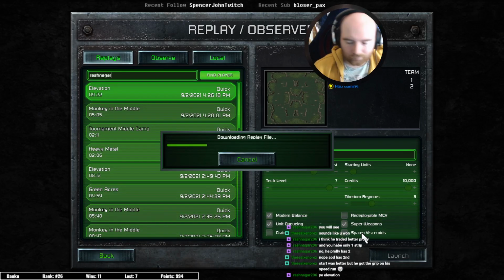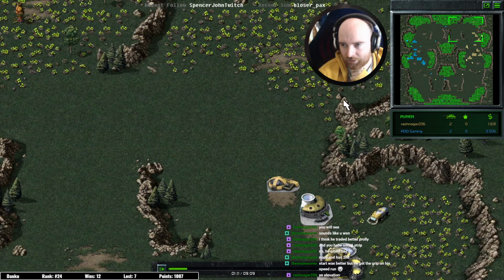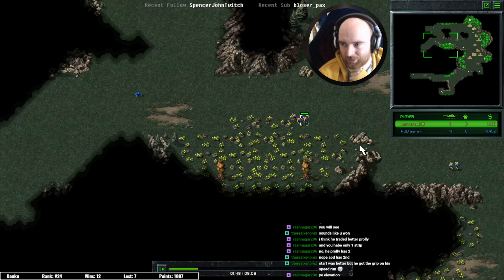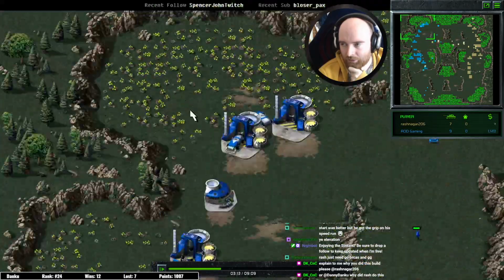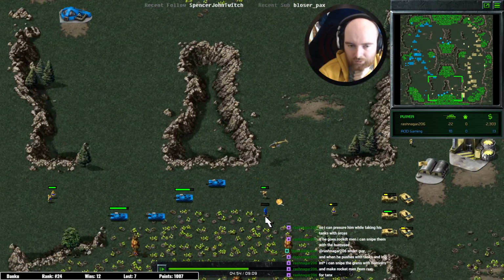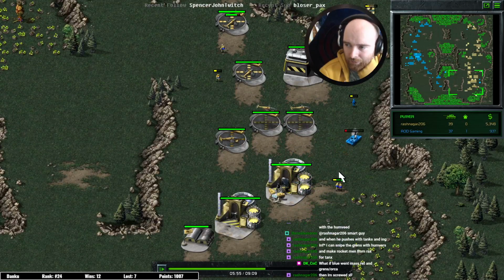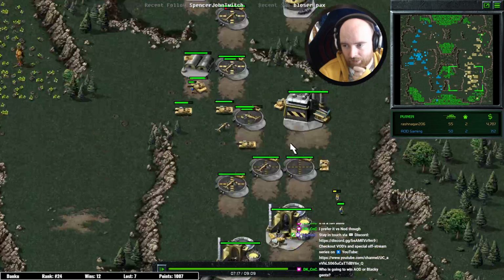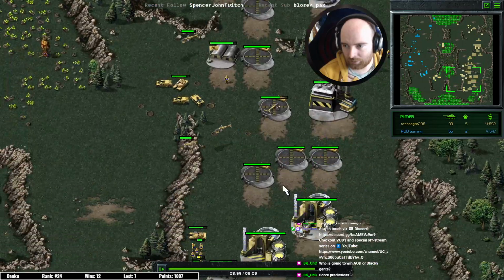Rashnagar206 (G) -v- AOD Gaming (G) | Elevation | Season 6 Ladder Cast | C&C TD Remastered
Cast of Rashnagar206 -v- AOD Gaming on one of the first days of the Season 6 Ladder! Great game from 2 very experienced players on Tiberian Dawn Remastered.

Have a replay you would like to see casted?